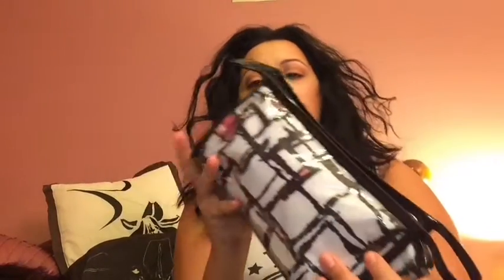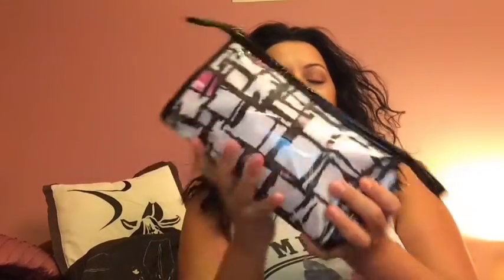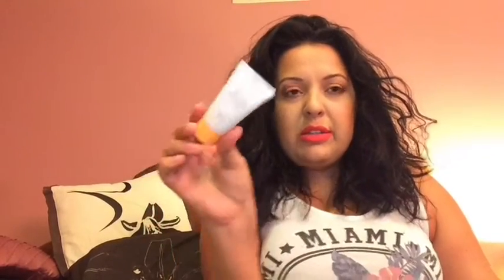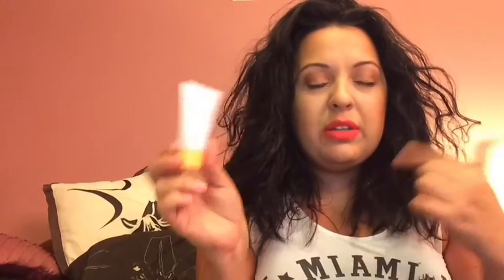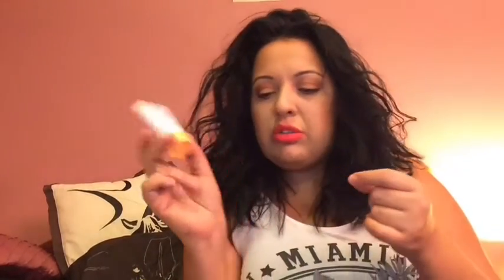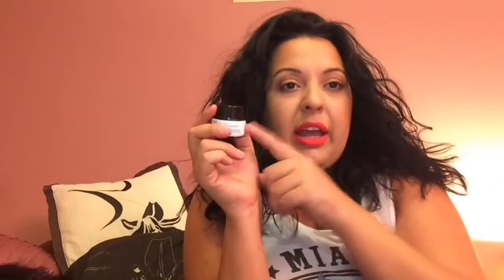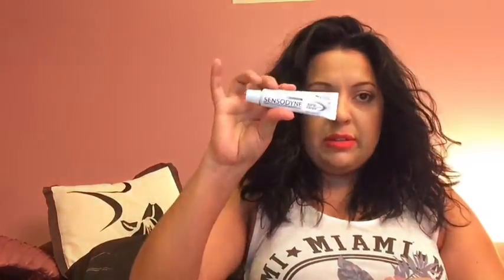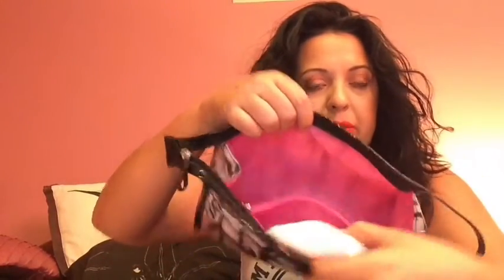Whats in my Travel Bag | Skincare | 2020